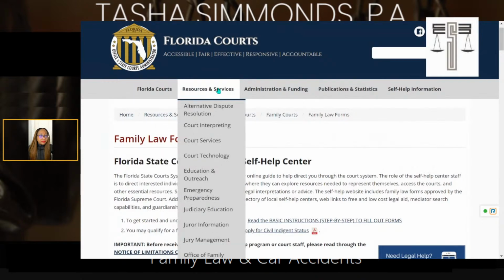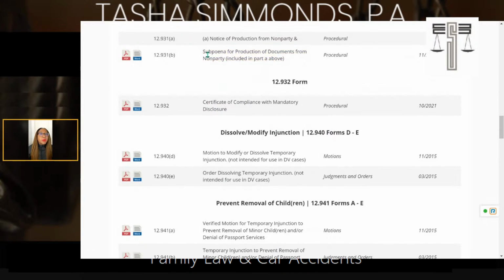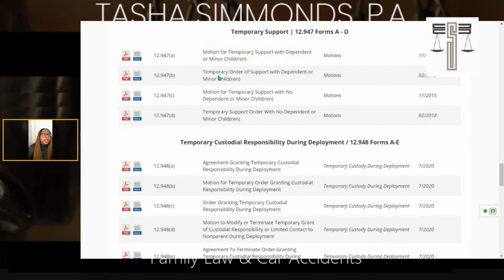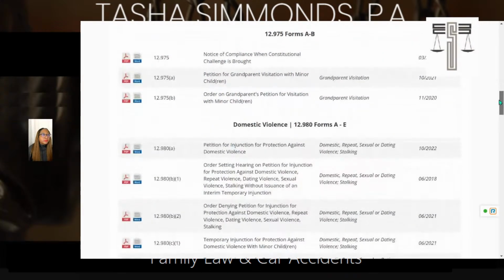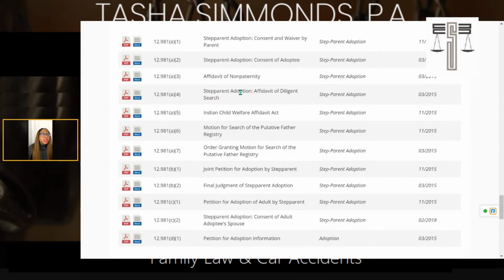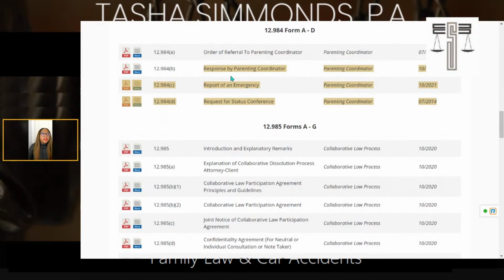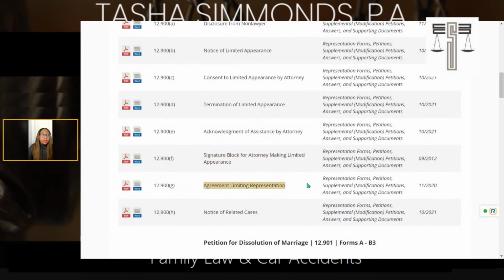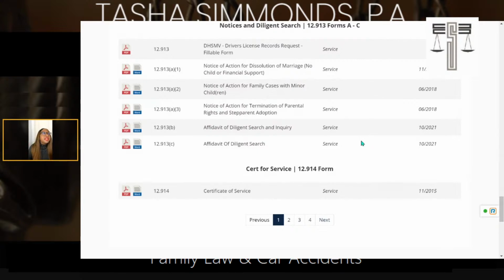Attorney Tasha (shortly) explains EVERY free family court form on flcourts.org!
It's great that they're free but what in the world does all this mean???  The good news is that each of the Florida Family Law forms that you can find for free on flcourts.org comes with its own set of instructions when you download it.

But I understand it can still feel like it can be a LOT.  I will eventually do a (very) short explainer video on each form.  For now, here is a monster run through of every form in the form bank.

Every. Single. One.

Tasha